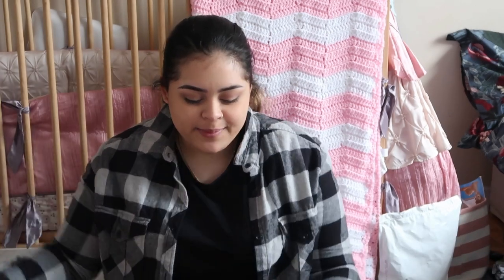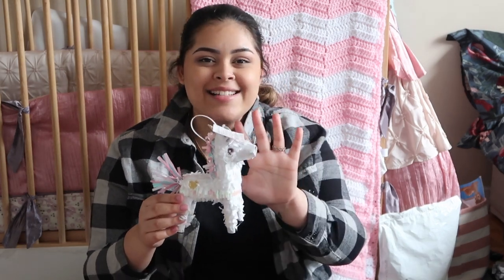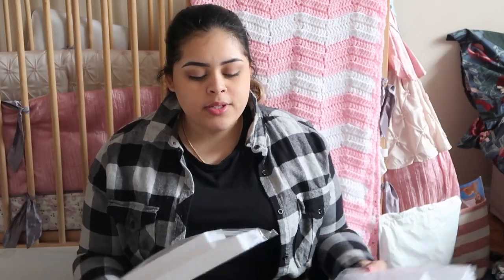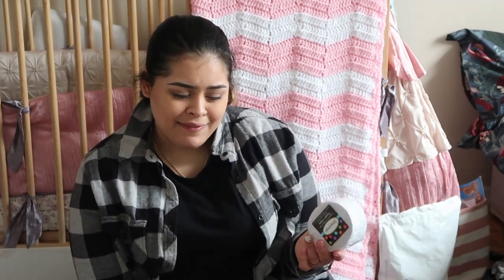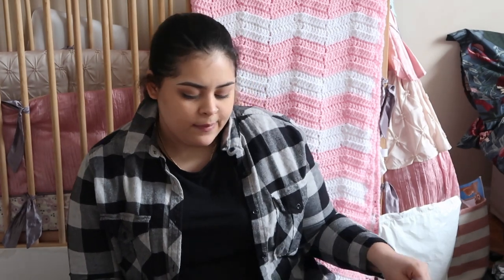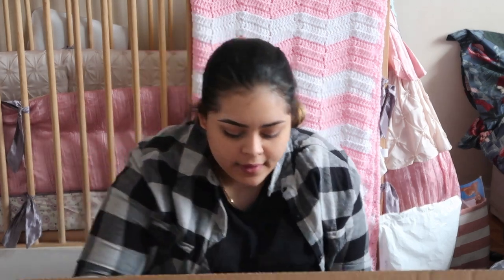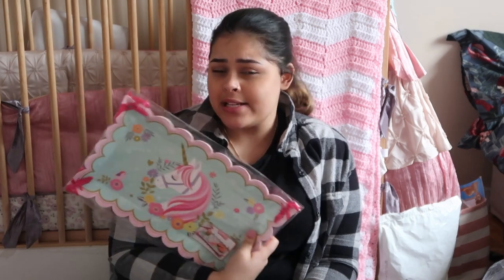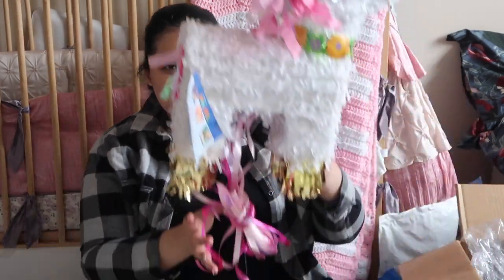Unicorn Birthday Supplies Haul